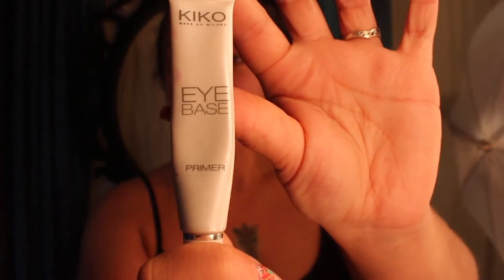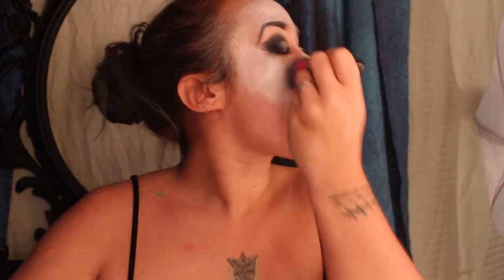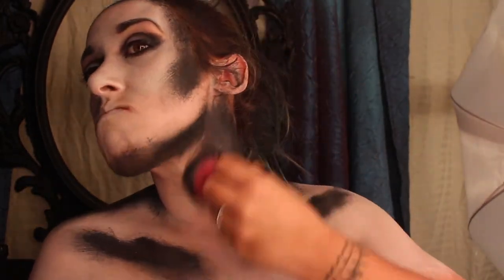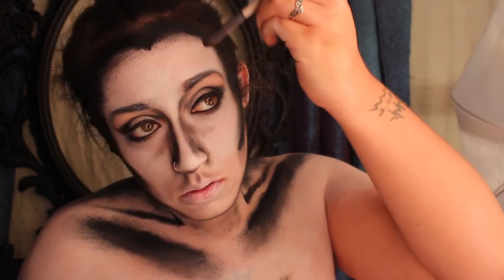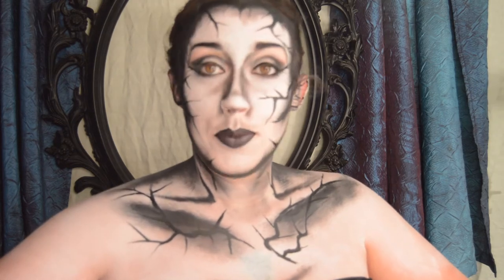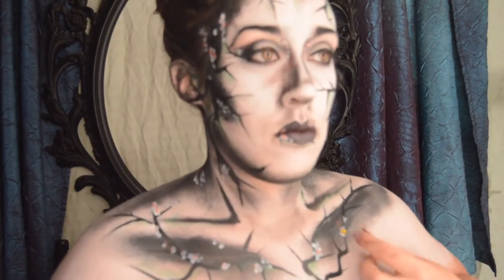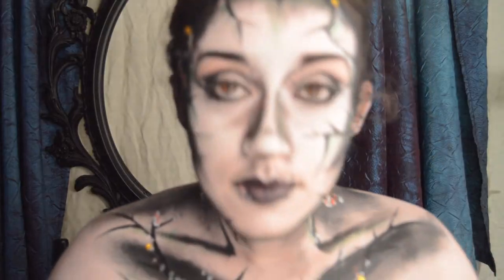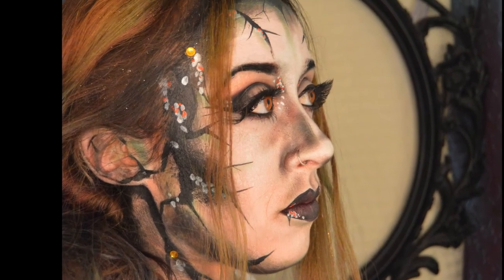Lady of the Blackthorn - NsomniaksDream Mythos Contest Entry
My very first tutorial as well as entry to Nsomniaksdream's Myth contest.
This look is inspired by the spirit of the Blackthorn bush. There are many myths around this plant. She is a protector of realms and a duality in life and death.
She can bring inspiration out in the hearts of men yet her absence can be lethal. It is linked to the underworld, winter and darkness...yet strength, love, fate and protection are inherently strong in her presence.

Products used:
Morphe eyeshadow pallet
Kiko Milano eye primer
MAC Fix plus
Mehron Paradise black
TAG pearl White
Diamond FX black and white paints
TAG neon orange
MAC In MY Fashion lipstick
Kiko Milano mascara
(No idea what brand of halloween lashes, sorry guys!)

A huge amount of this was makeshift and crafty and another part was on loan from friends. So THANK YOU SO MUCH!